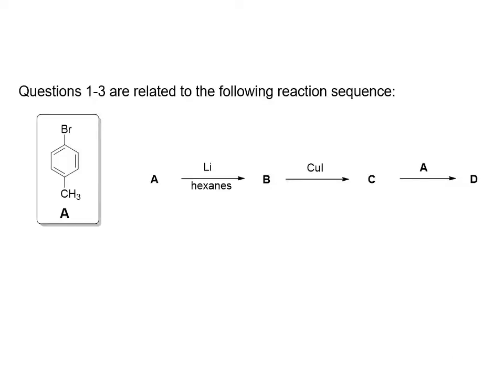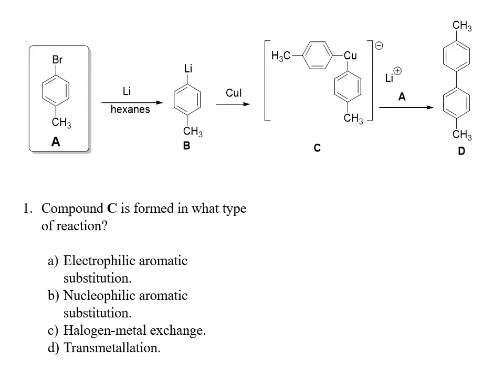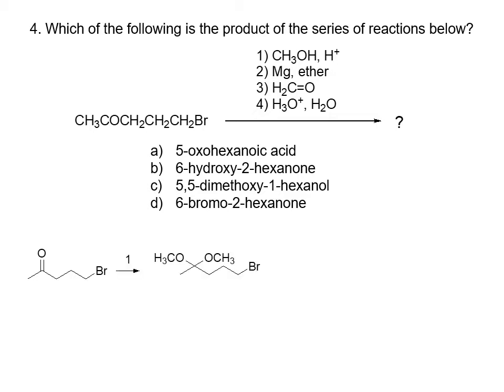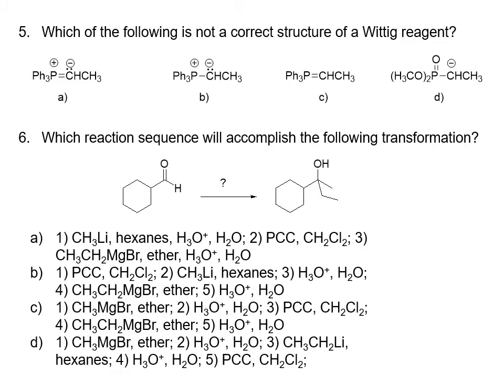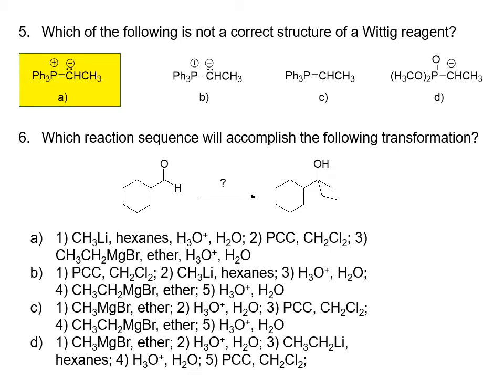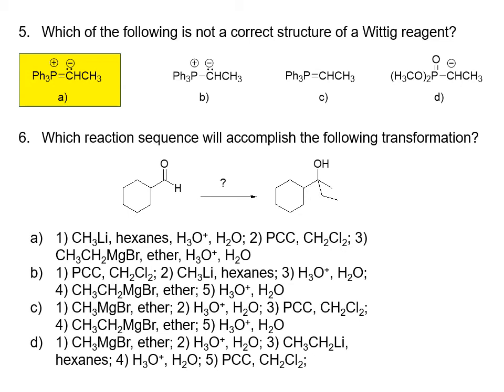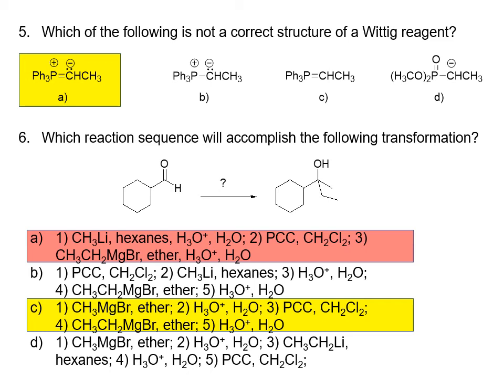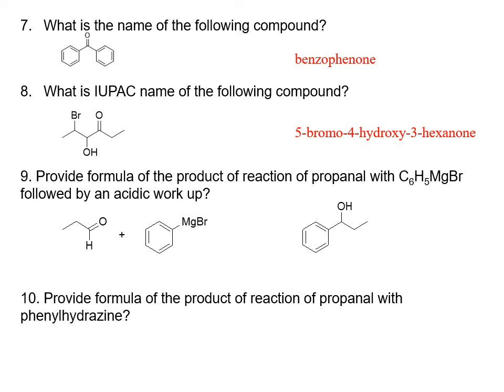Chapter 21 Exercises